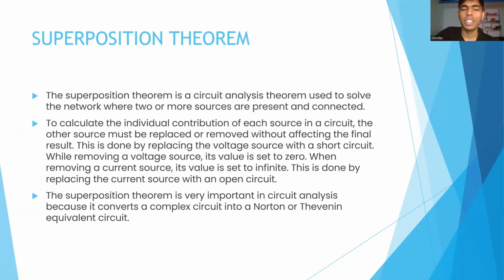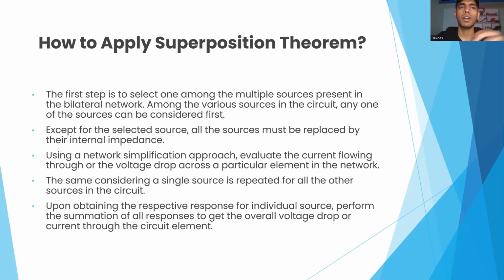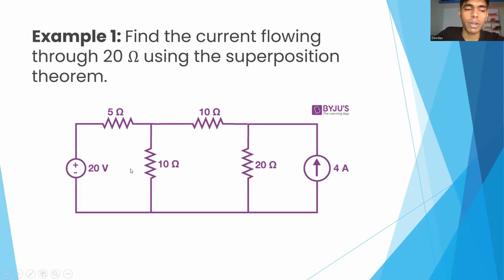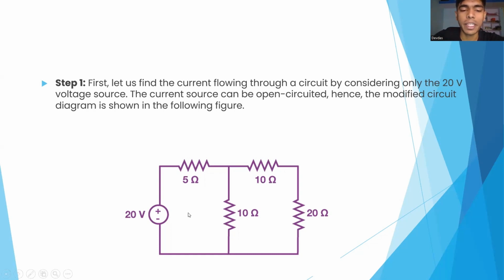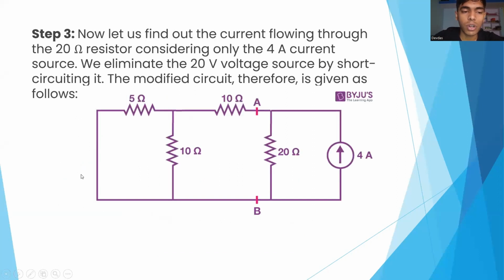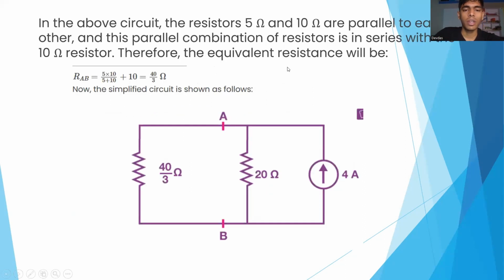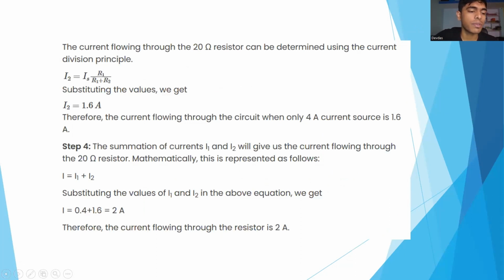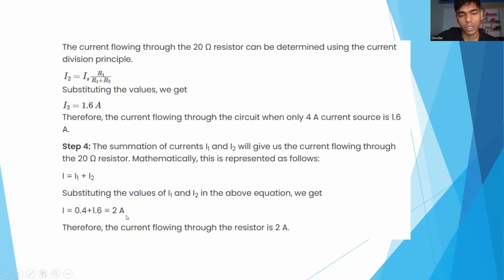Superposition Theorem (Network Analysis)